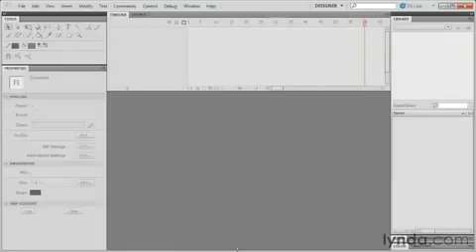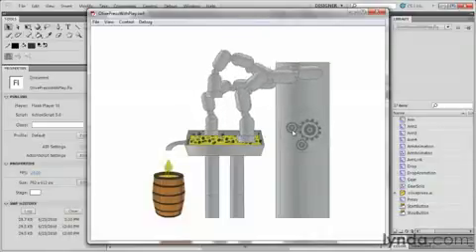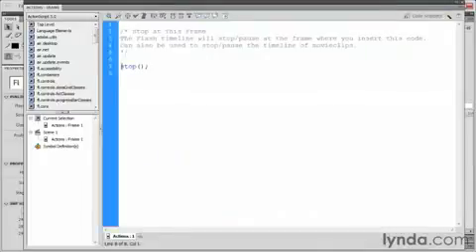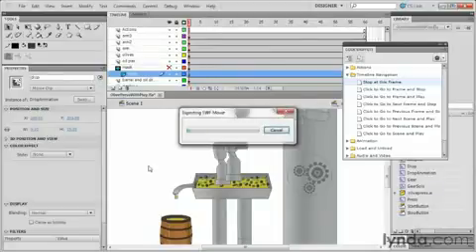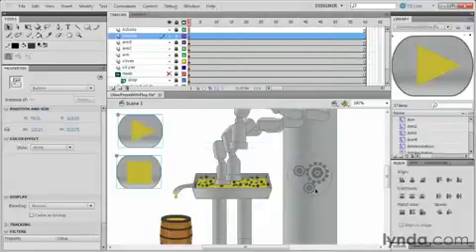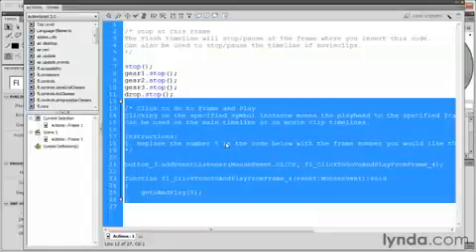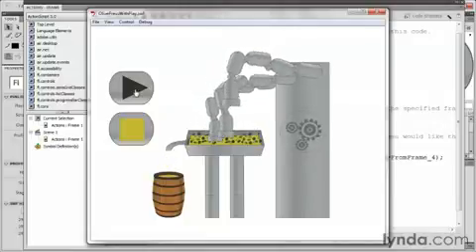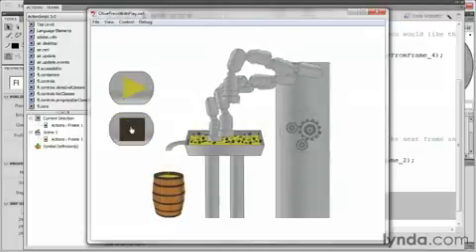▶ Herpa 526043 Boeing 737 800 American Airlines YouTube 360p